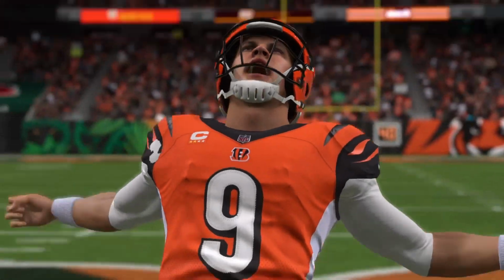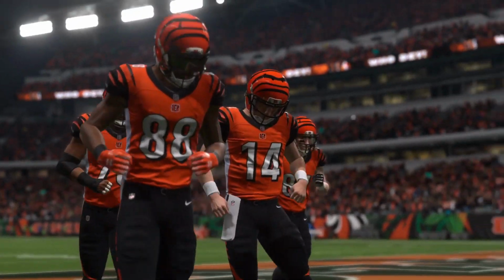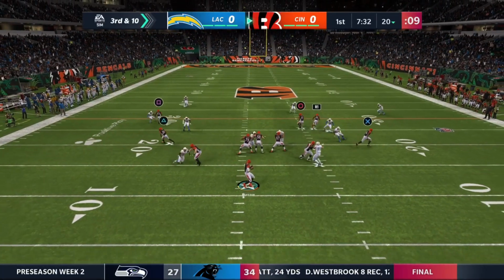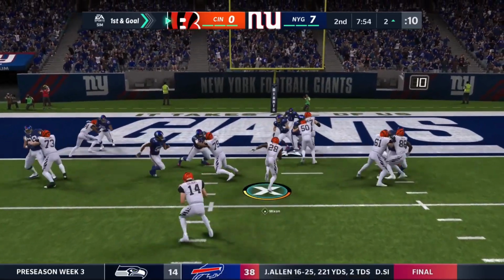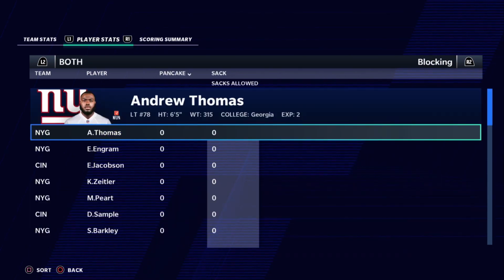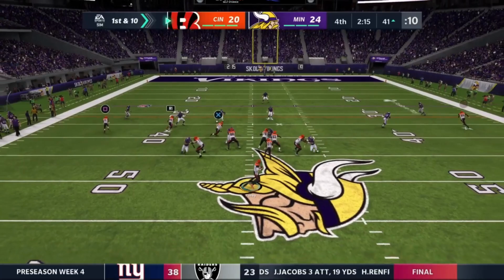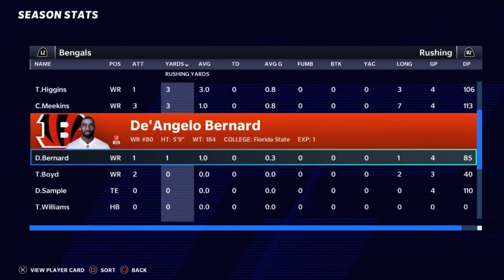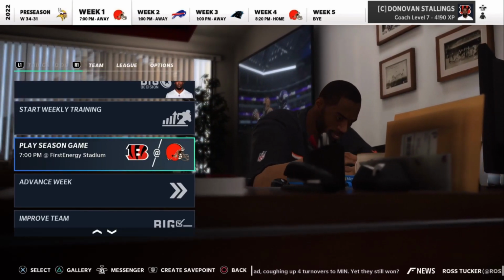ROSTER BATTLES GALORE! | Cincinnati Bengals NEXT GEN Madden 21 Franchise Mode | Ep11 S2 Preseason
There are ROSTER BATTLES GALORE in Ep11 of the Cincinnati Bengals NEXT GEN Madden 21 Franchise Mode Rebuild as we enter the preseason with many guys looking to make the team!

CHECK OUT THE ONGOING SERIES!!!